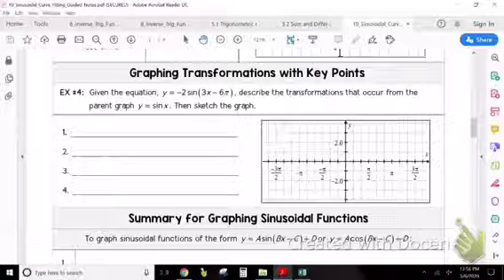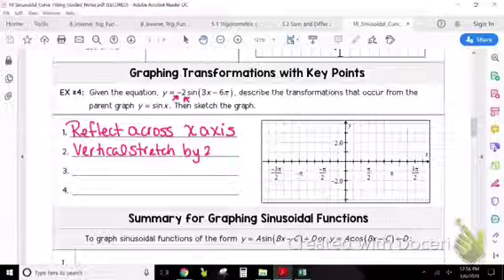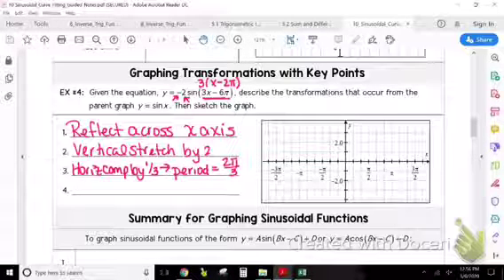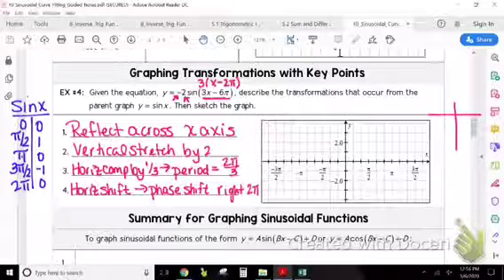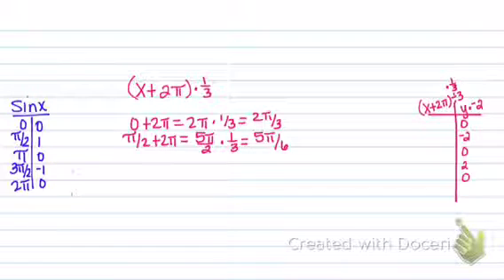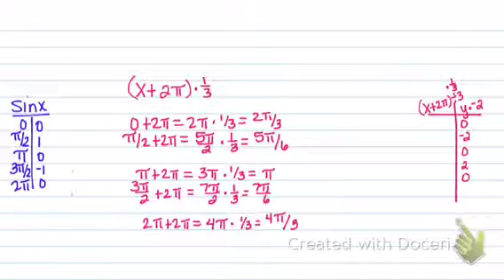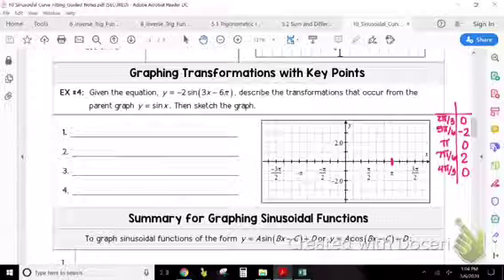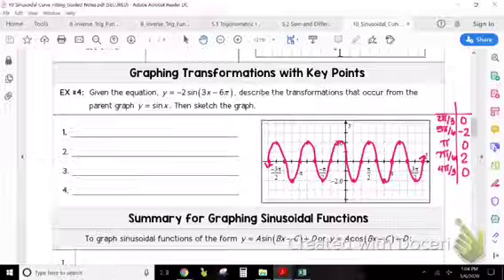PC 4.10 Example 4